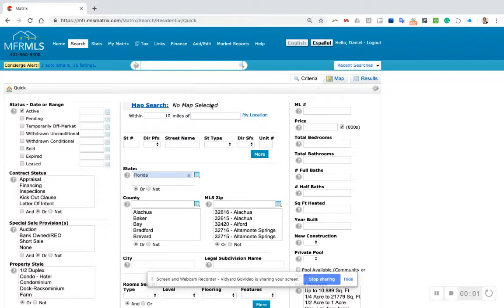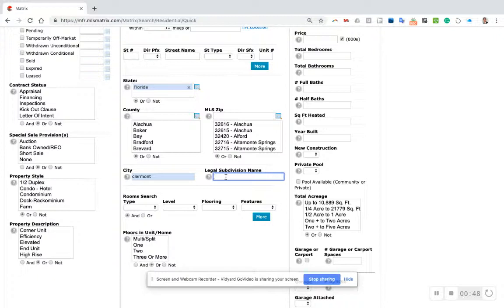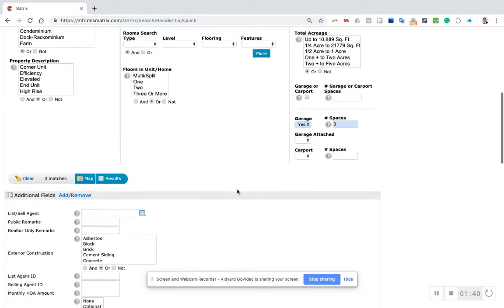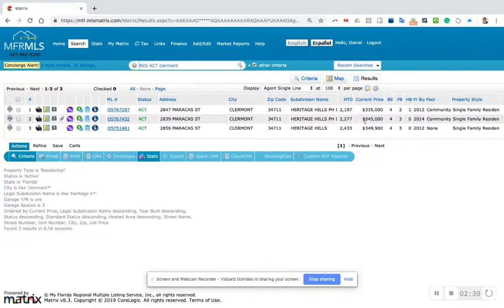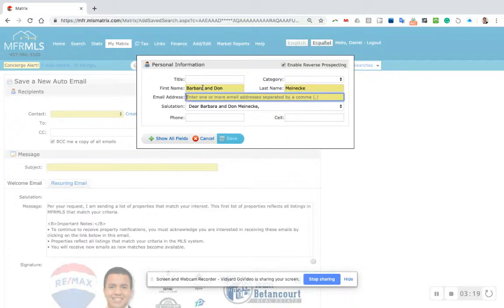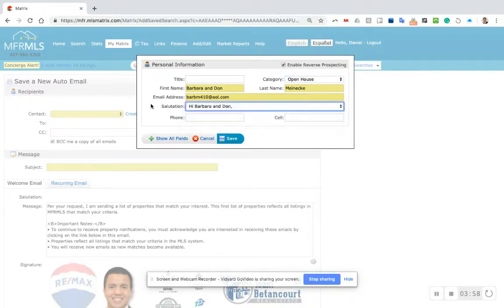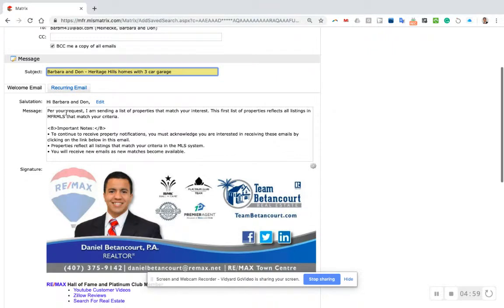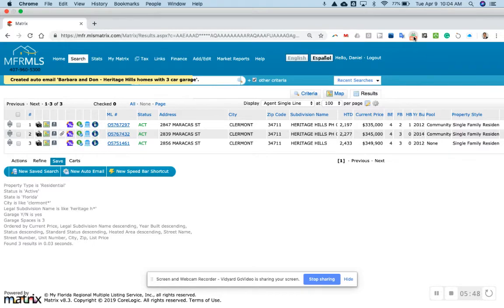How to create an Auto-Search on Stellar MLS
Team Betancourt Brokered by EXP Realty